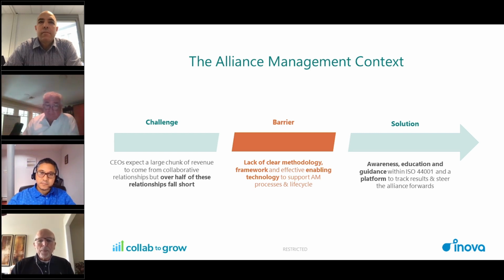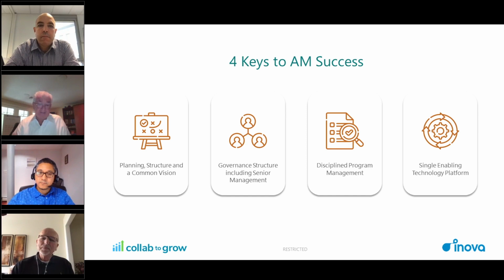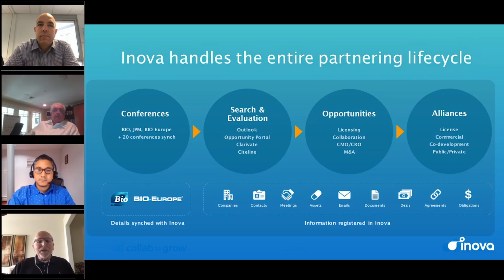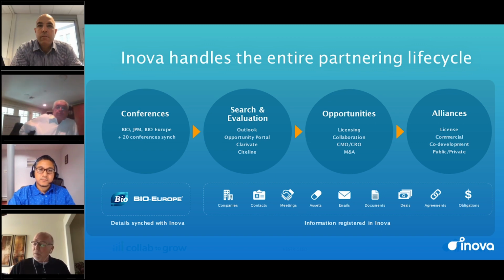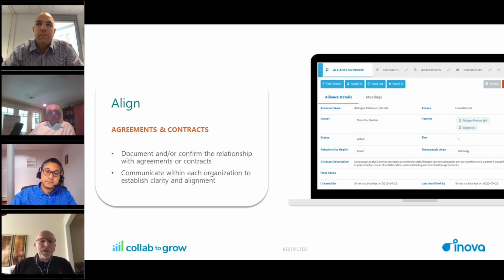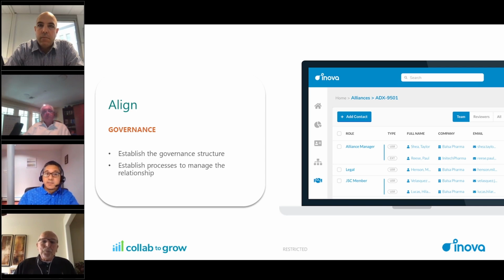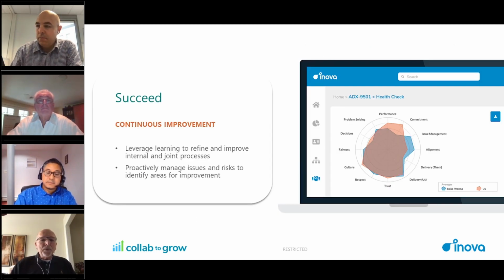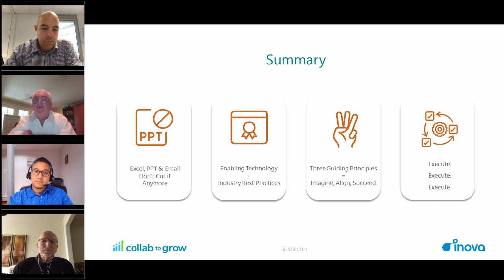Alliance Management Technology and Best Practices collabtogrow + Inova Webinar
Inova webinar discussing alliance management best practices and how modern technology can be leveraged for better relationships.

Alliance Management is new to the industry but fairly important to manage partnerships. Watch the replay of this webinar to get expert insights from our panelists: Ken Coppins Co-Founder & CEO Collabtogrow, Bob Jones Co-Founder & COO Collabtogrow, and Shanker Shrestha Senior Solutions Consultant Inova. Watch them illustrate the best practices necessary to have successful alliance management.

Alliance managers deal with a lot of data and obligations, hence, having the right software to manage tasks is critical. Learn how software supports these processes, boosts productivity, and boosts alliance performance.